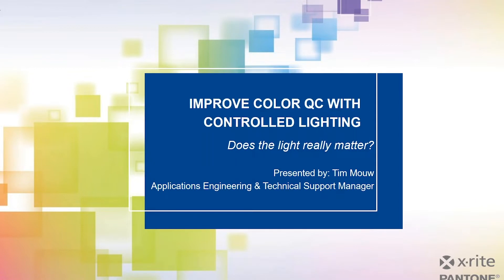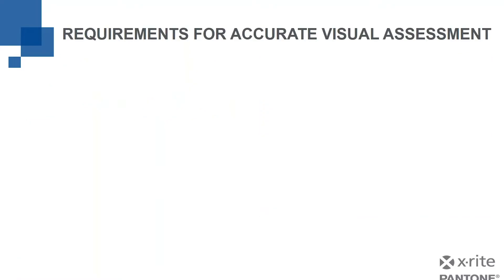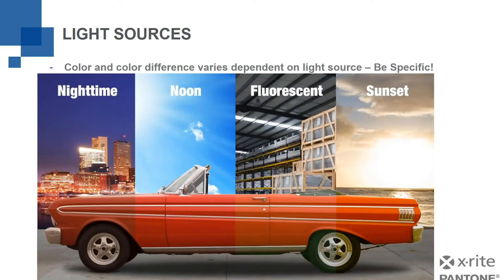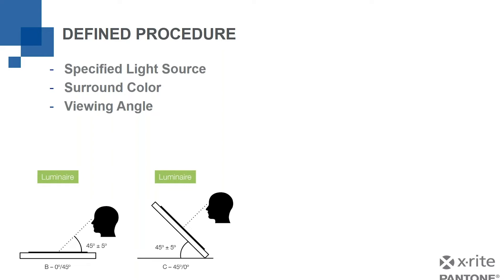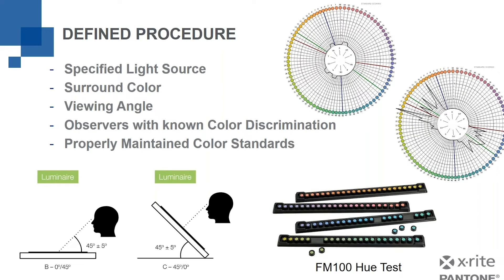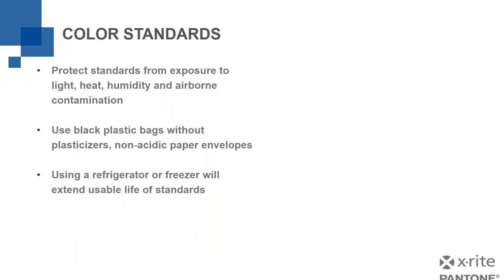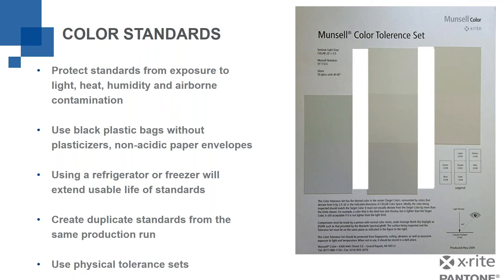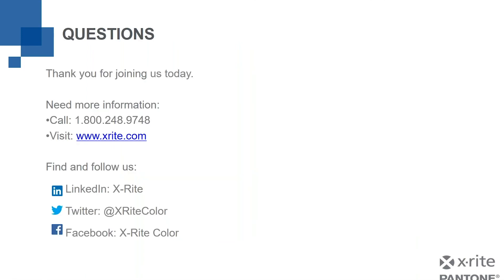Improve Color QC with Controlled Lighting | X-Rite's Quality Control Webinar Series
During this webinar, you will learn the basics of lighting for visual color evaluation. Controlled lighting is the first step to proper color quality control and reducing customer rejections due to color. Even small changes have a big impact on the overall quality of your color. When you visually evaluate color using a light booth, you can see in less than one minute whether the color of your product will shift when the light changes.